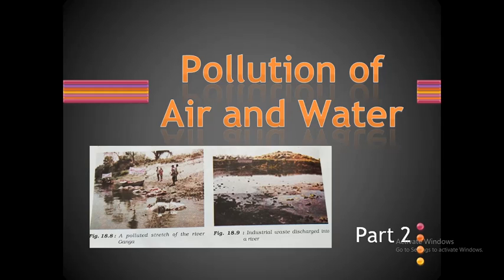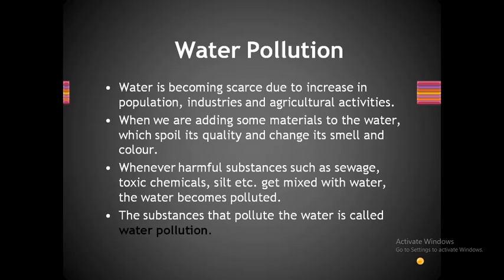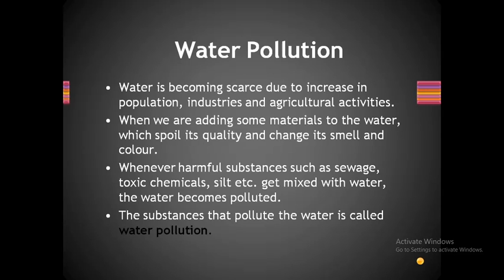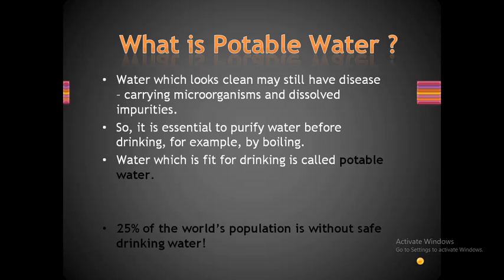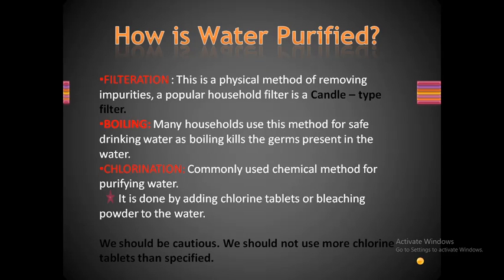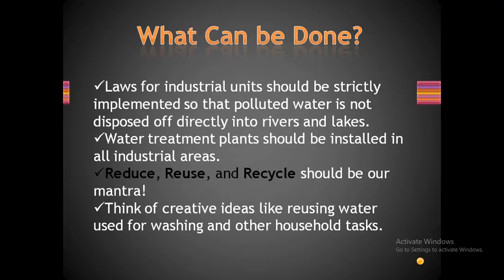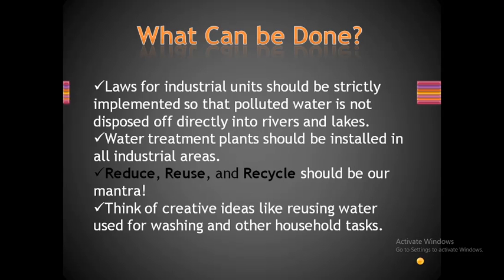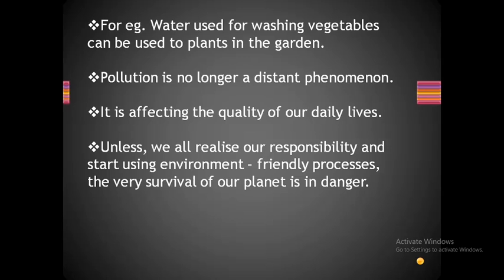Class 8th Science Chapter 18 "Pollution of Air and Water" Part 2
In this video lecture, we will discuss about water pollution and its effects.